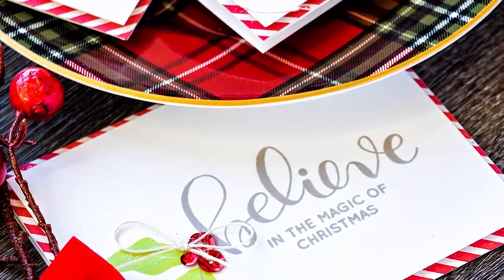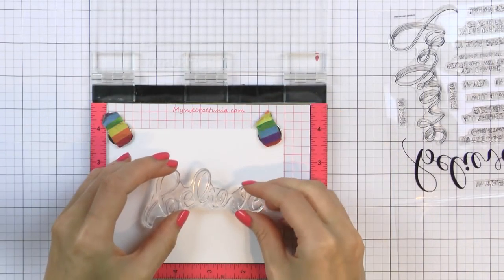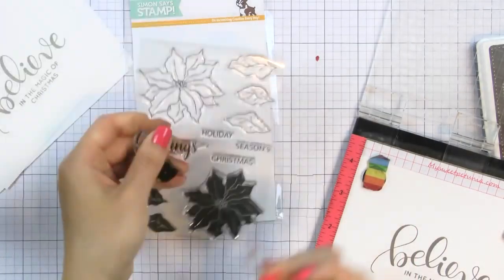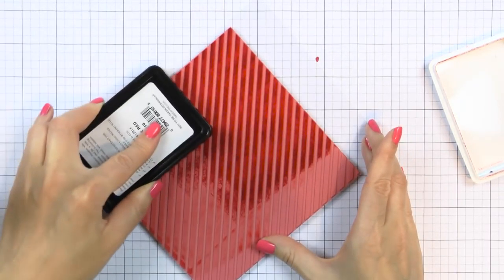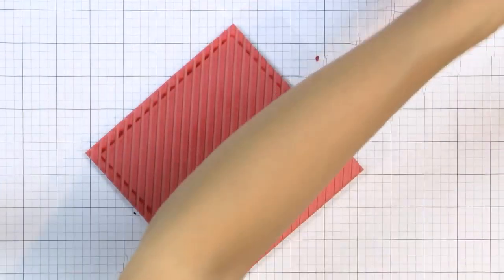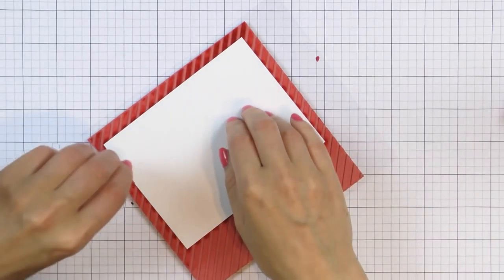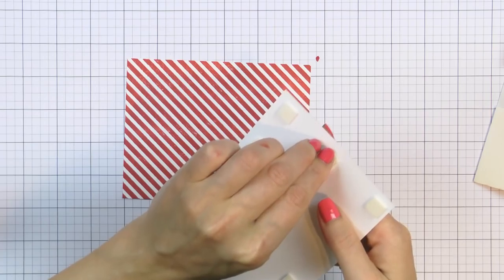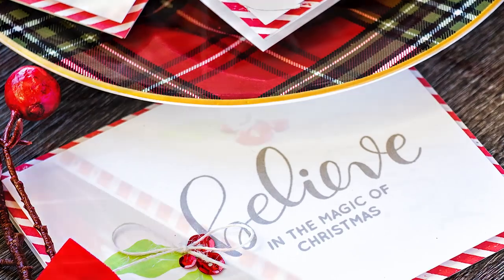Simple Stamped Christmas Cards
Follow along as the fantastic Yana Smakula takes us through how to make these beautiful and simple stamped Christmas cards!

• Simon Says Cling Rubber Stamp DIAGONAL STRIPES sss101532 Falling For You
• Simon Says Stamp Premium Dye Ink Pad BARELY BEIGE INK072 Believe In The Season
• Simon Says Stamp Premium Dye Ink Pad STONE ink062 Splash of Color
• Neenah Classic Crest 80 LB REAM Smooth Solar White Paper Pack 250 Sheets